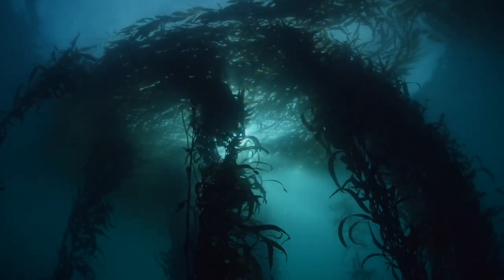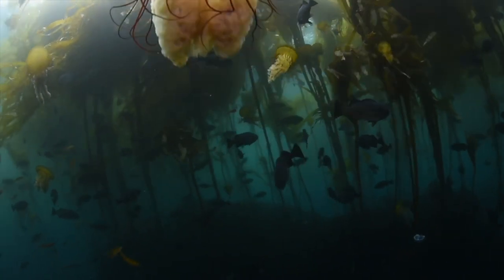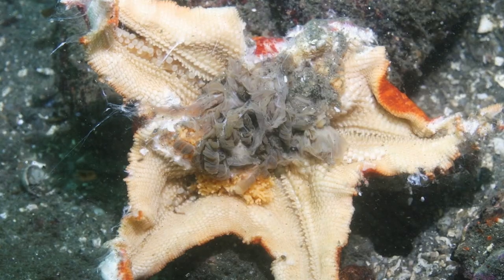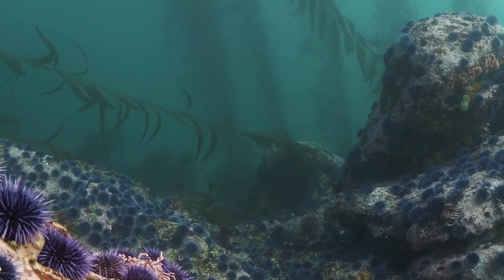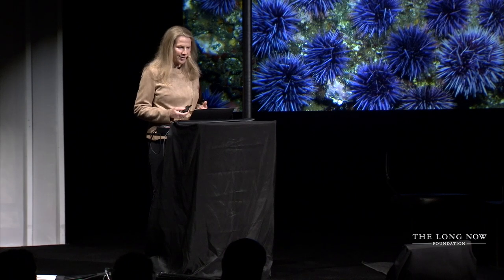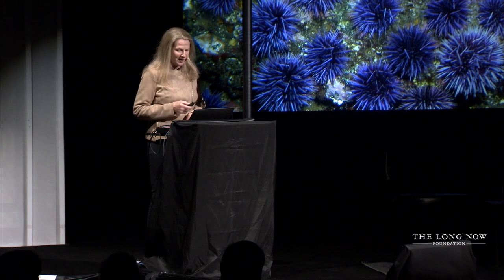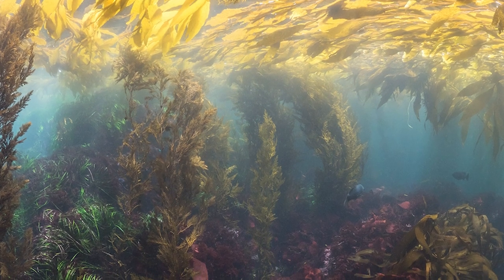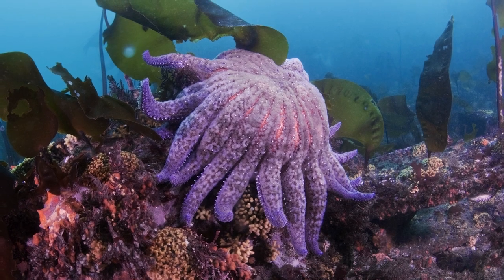Fighting seastar disease via genomics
In this presentation for the Long Now Foundation, Founder & Executive Director Ryan Phelan reflects on the remarkable journey of Revive & Restore over the past 10 years. She showcases new and on-going programs, including efforts to cryopreserve coral, advance reproductive technologies, and apply genomics to ecosystem restoration. This video highlights our efforts to fight wildlife diseases. Meet collaborator Dr. Michael Dawon, who is using genomics to help save seastars from an invasive wasting disease.